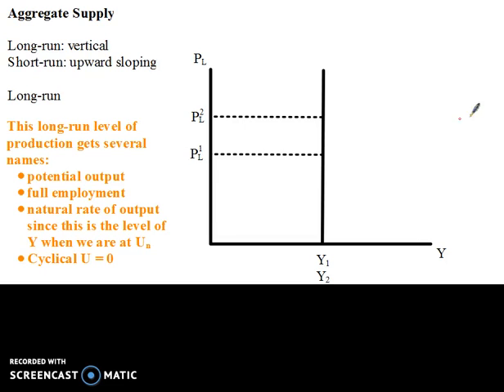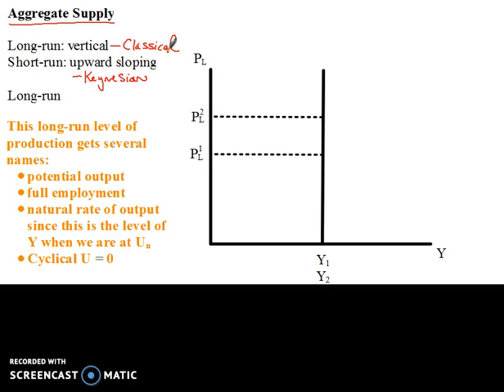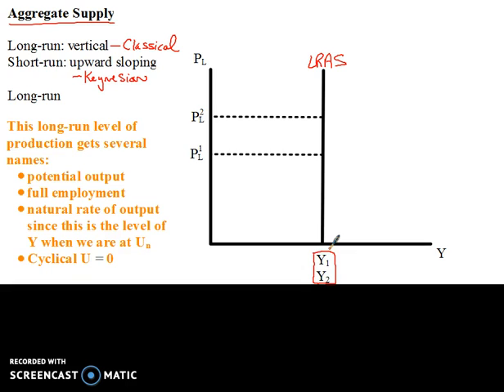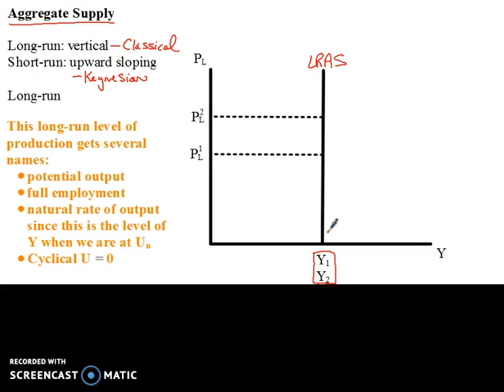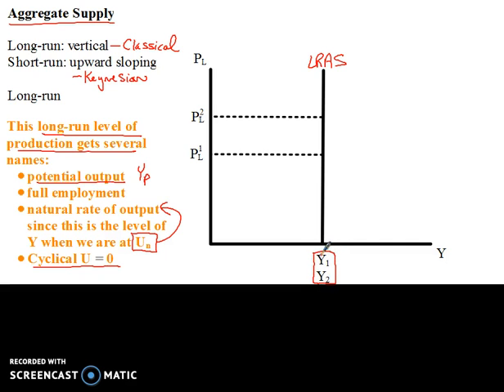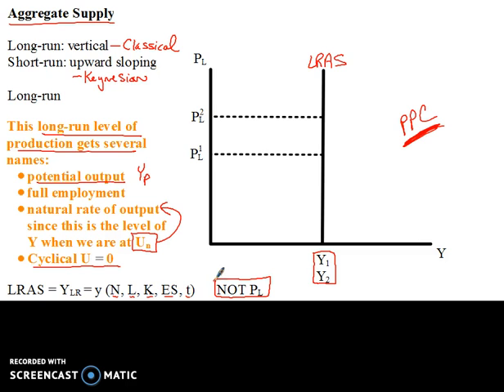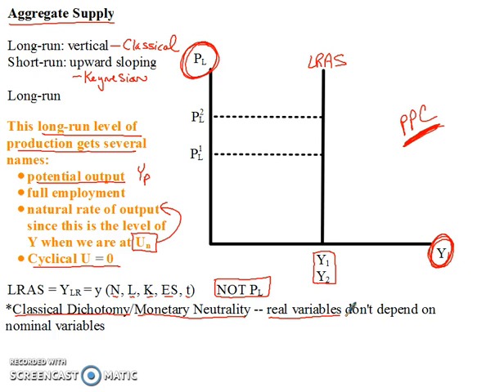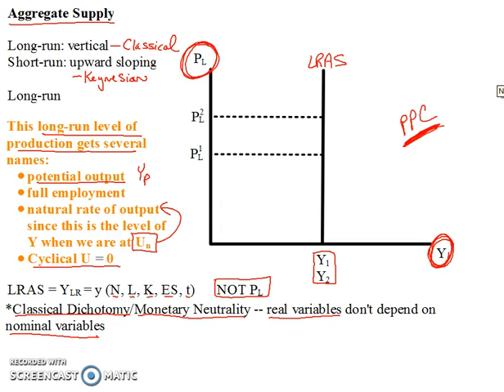Introduction to Long run Aggregate Supply